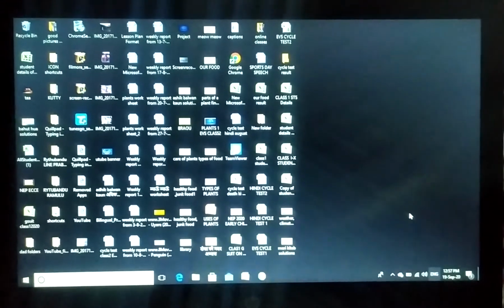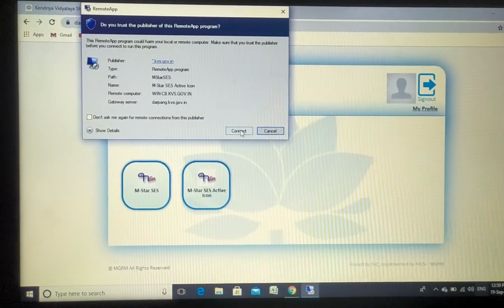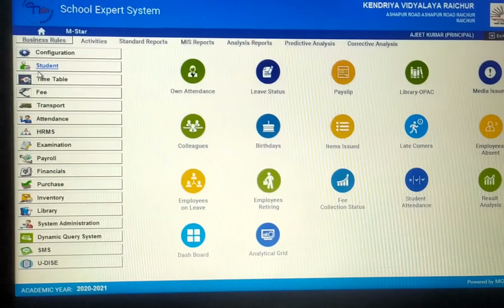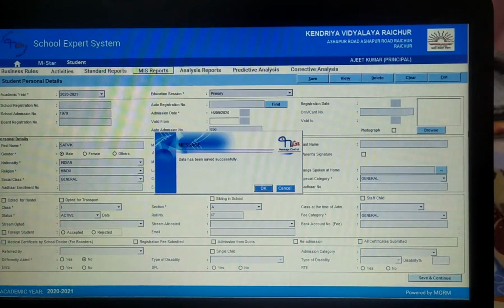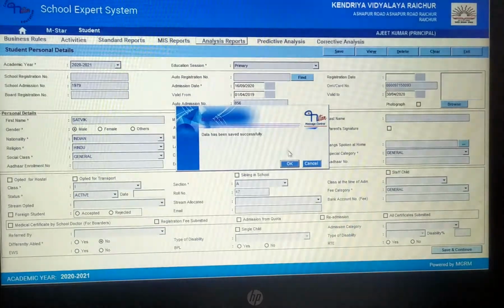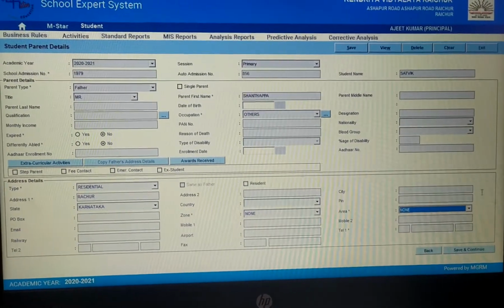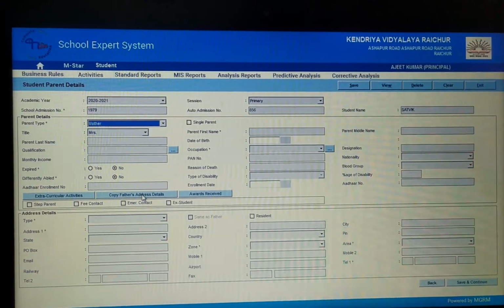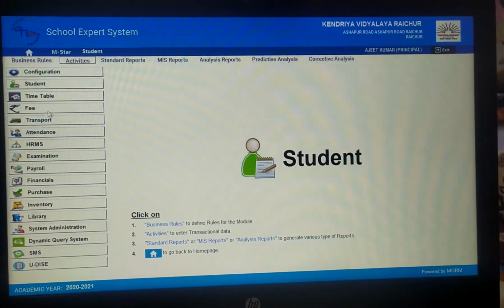Entry of new admission details in KVS Shala darpan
How to enter new student details in KVS Shala darpan